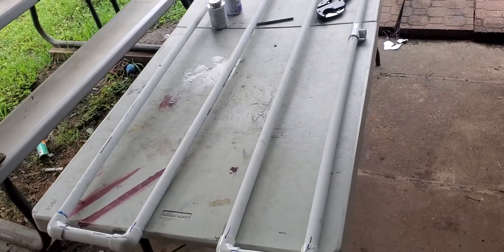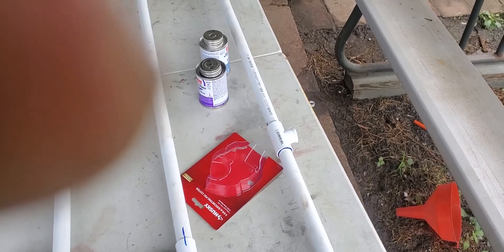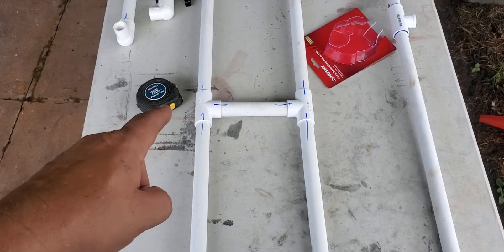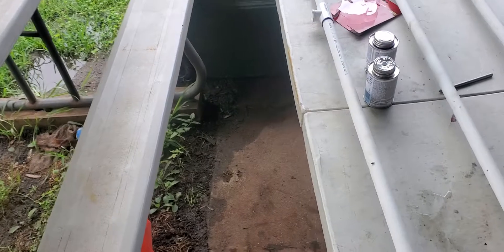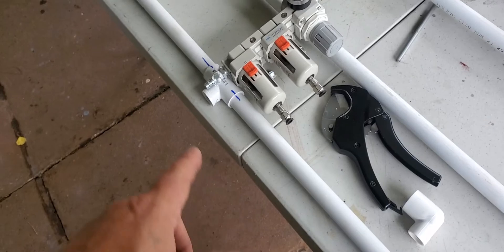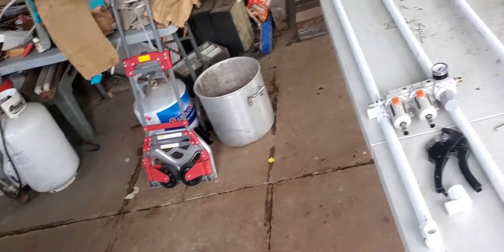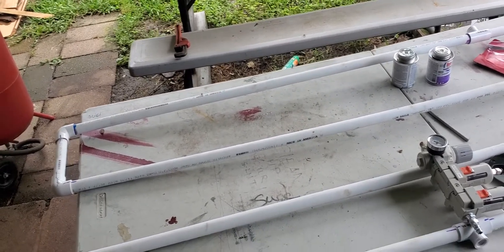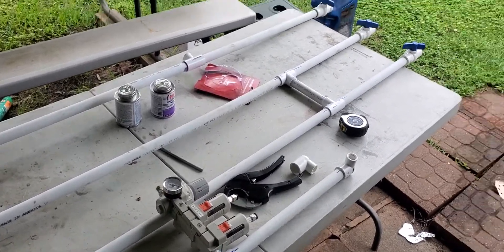homemade water separator for air compressor